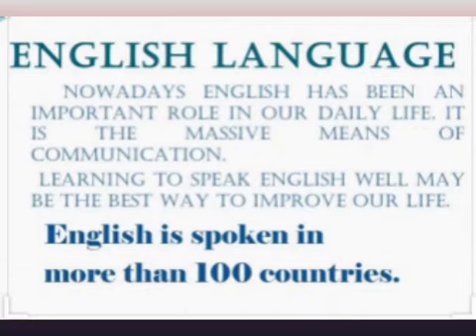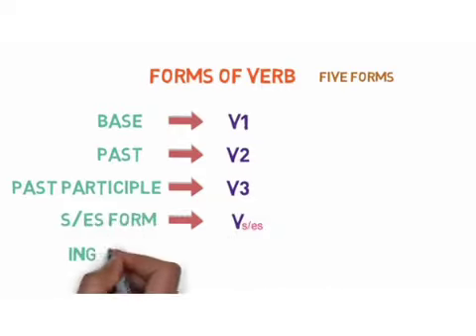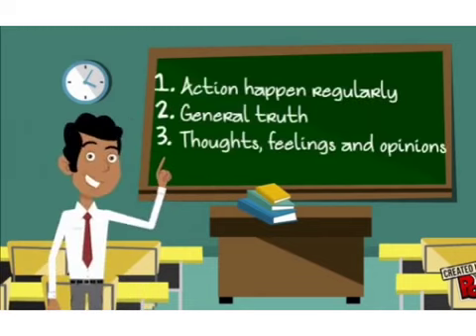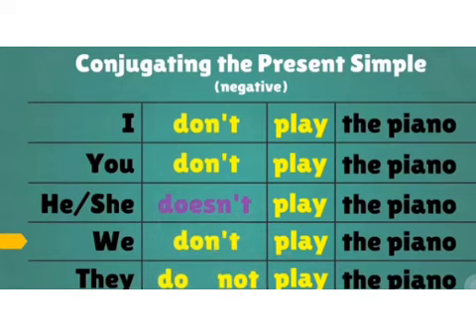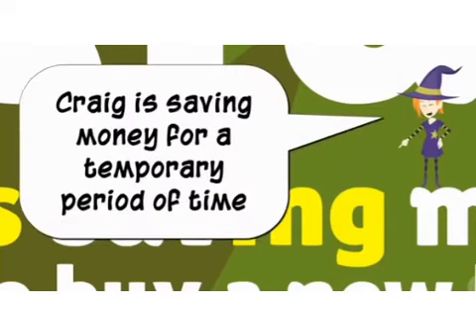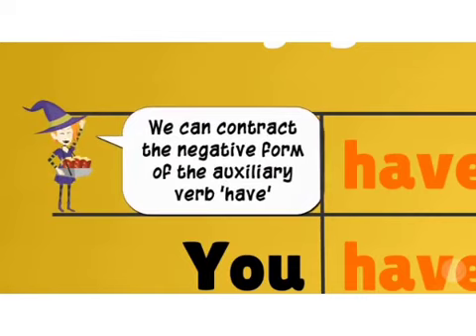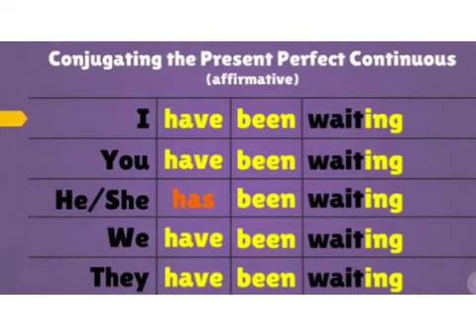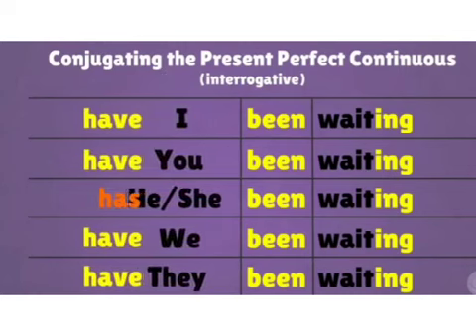Std X English grammar- Tenses(present tense)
This video will explain the present tense with rules and examples